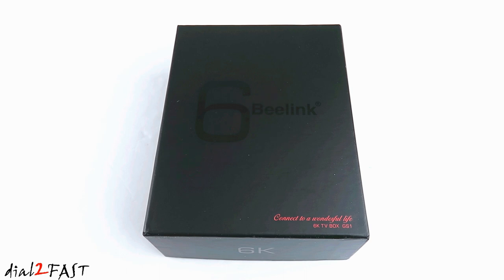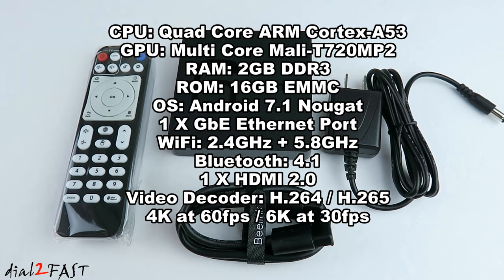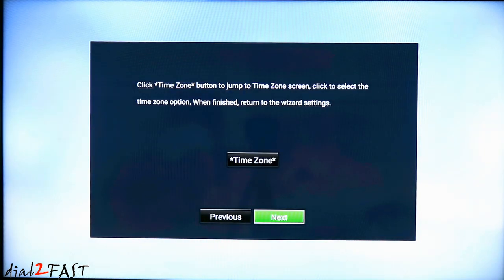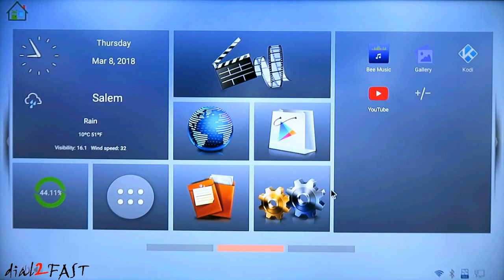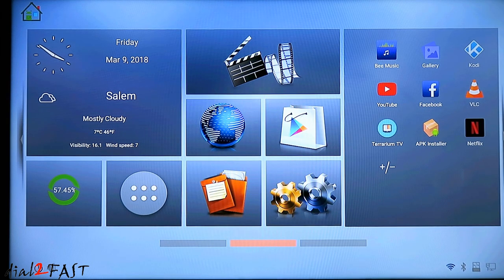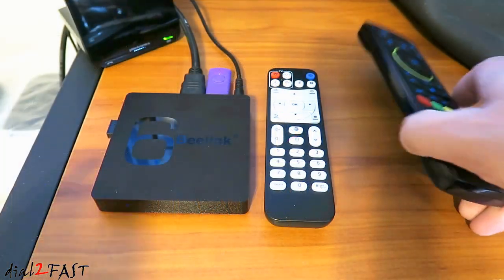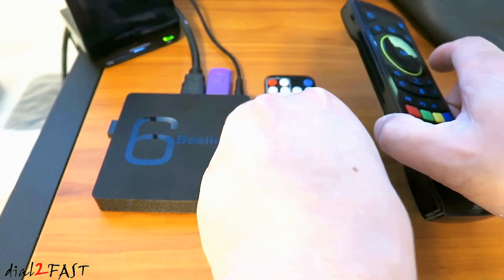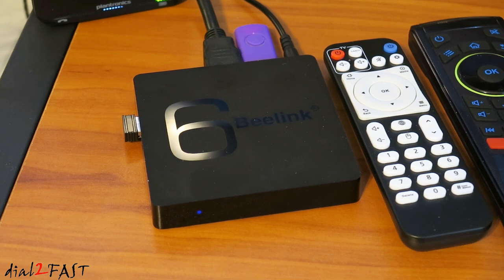BEELINK GS1 6K Android TV Box Home Entertainment System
Beelink GS1 6K Android TV Box

Beelink GS1 6K TV Box
Beelink GS1 adopts Allwinner H6, which is a new quad-core Cortex-A53 processor designed for 4K set-top boxes. It will support 6K video decoding for 10-bit HEVC, VP9, and H.264, integrate HDR10 and HLG video processing. The Mali-T720 MP2 GPU provide 3D performance in the same range as other competing solutions based on Mali-450MP and Mali-T820MP GPU, and includes OpenCL support for GPU compute applications. A good choice for you to have the smooth experience to watch the video or play games.

Main Features:
● 1000M Gigabit Ethernet, dual-band WiFi 2.4G / 5.8G and Bluetooth 4.1 technology improve the speed and the performance to a large extent
● 2GB RAM + 16GB ROM capacity, gives you more space to download your favorite apps to browse websites, play games, watch movies more smoothly
● Provides the ability to decode video H.265 / HEVC in the format 4K at 60fps or 6K x 4K at 30fps
● Be able to cope with the processing of JPEG images with a resolution of up to 65536 x 65536 pixels
● It runs on the Android 7.1, which is good to use. You can connect to a world of content and entertainment at home with the box
● A high performance of quad-core Cortex-A53 CPU can play a wide range of games
● HDMI 2.0 is a faster way to send video and audio output to your TV
● Not support AVI format video
● The remote control is powered by 2 x AAA battery ( not included )